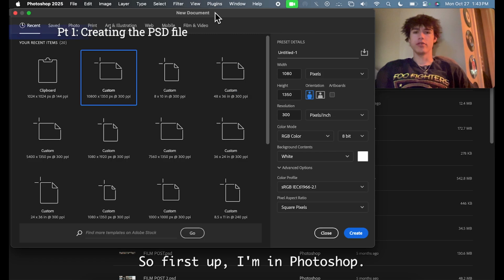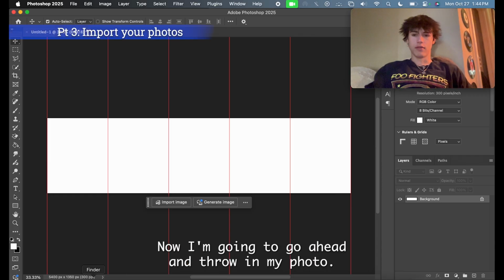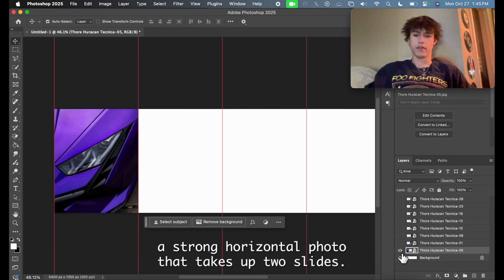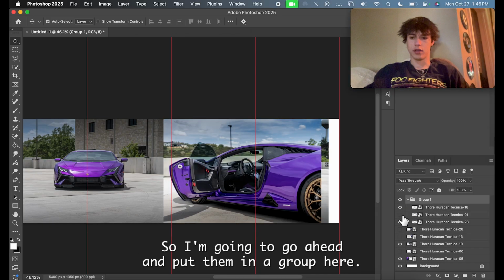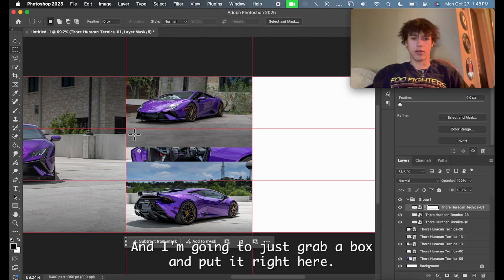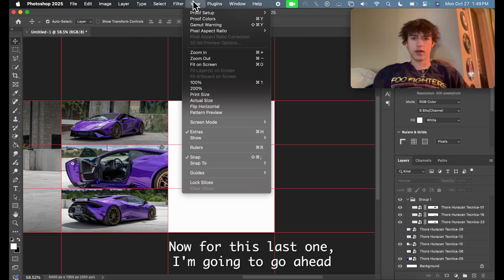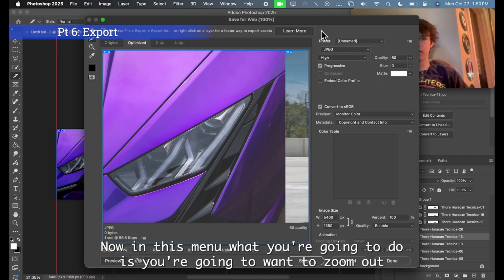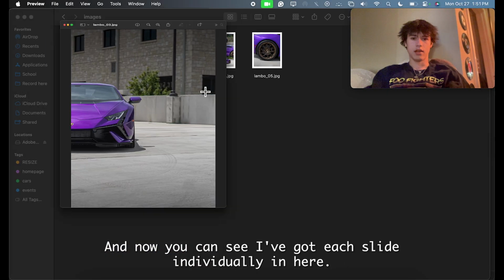How to make a carousel style post for instagram in Photoshop